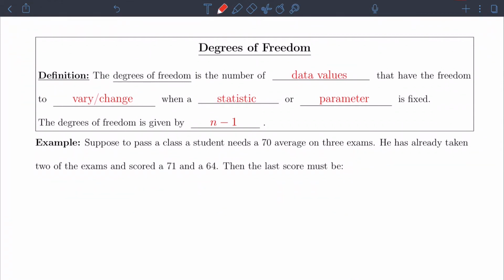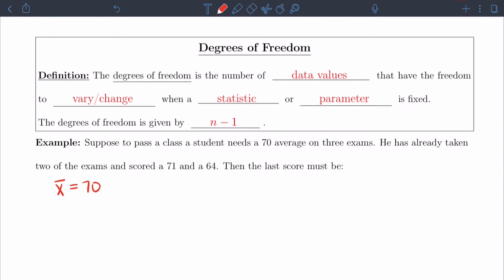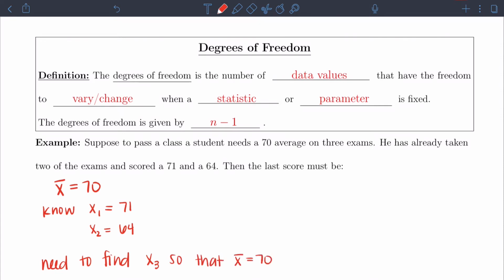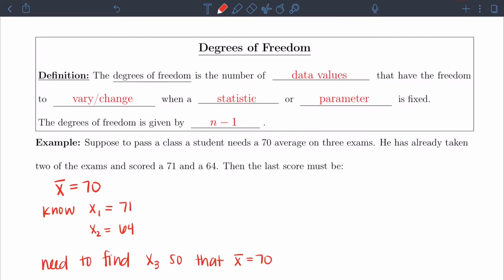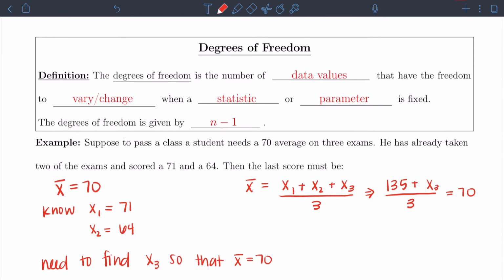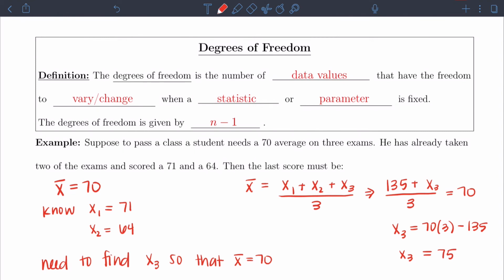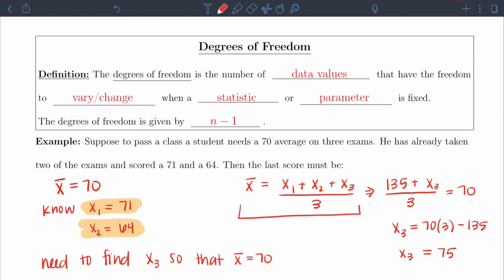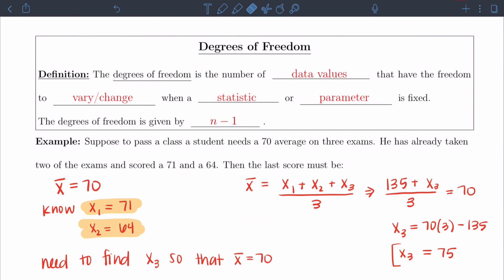Understanding Degrees of Freedom